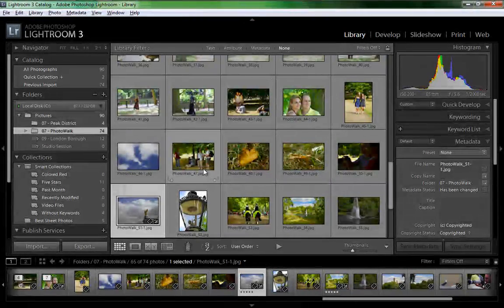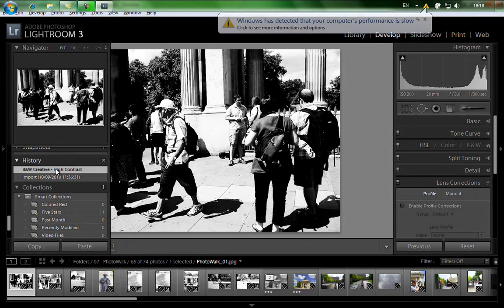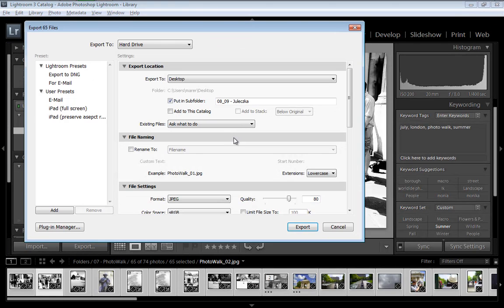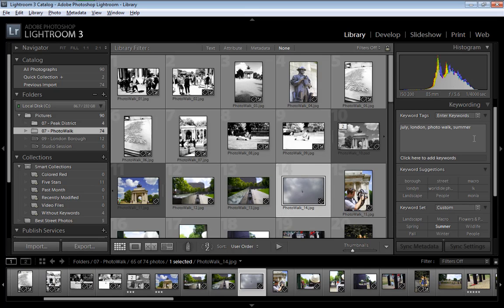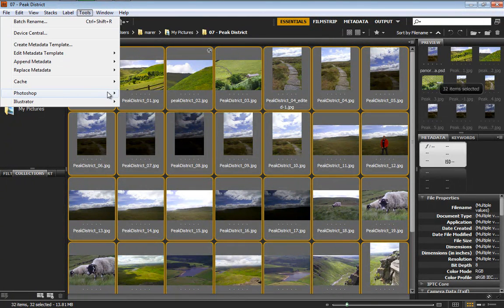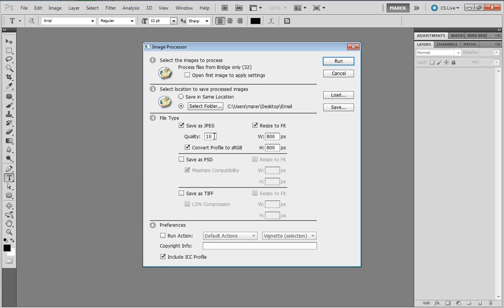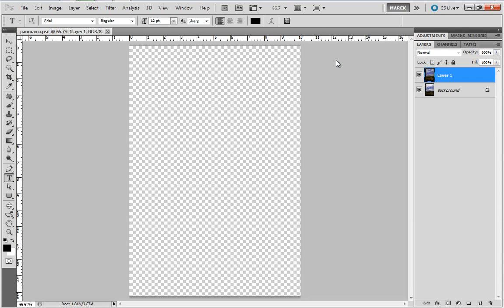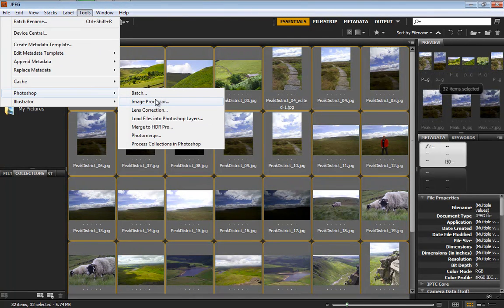Photoshop Lightroom TV - Episode 15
PhotoshopLightroomTV brings the best online experience focused on teaching Adobe Photoshop and Photoshop Lightroom from Marek Mularczyk, SaiTraining.co.uk.